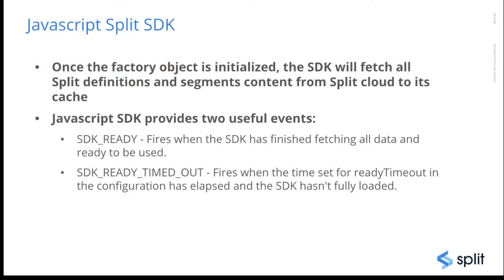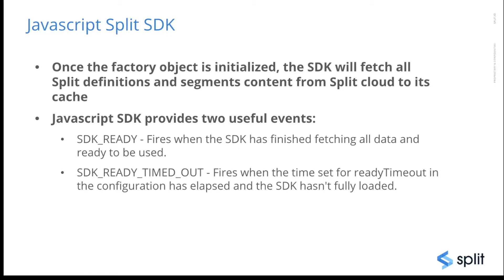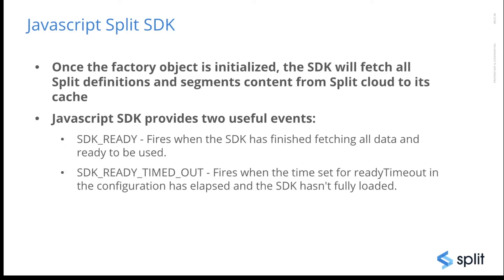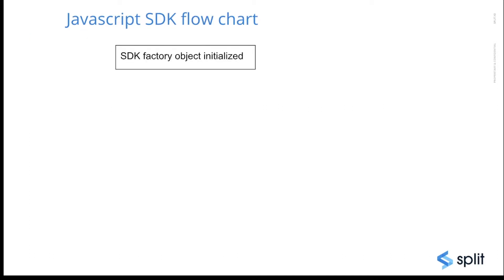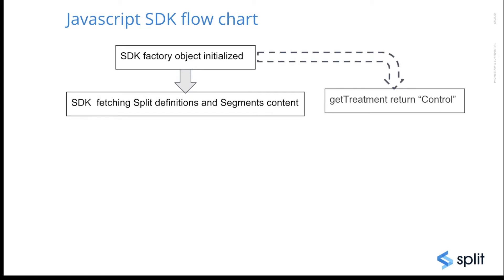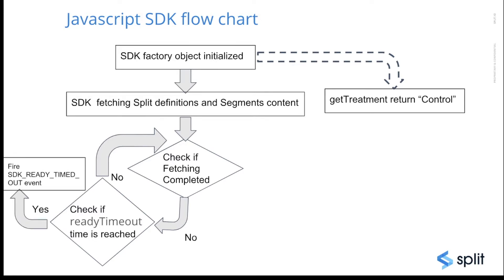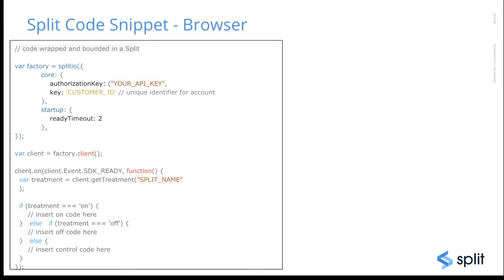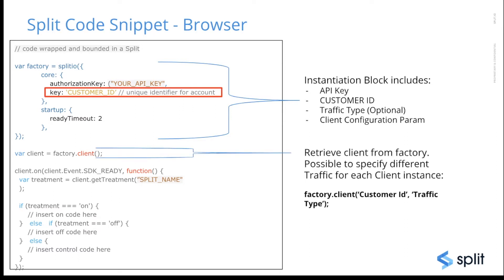JavaScript SDK Implementation